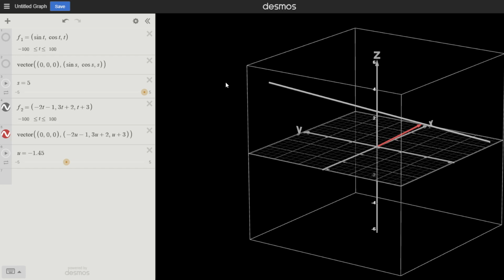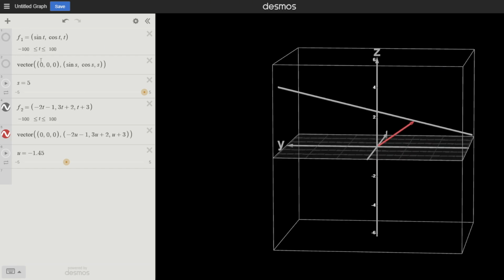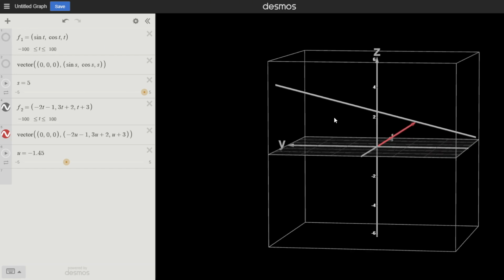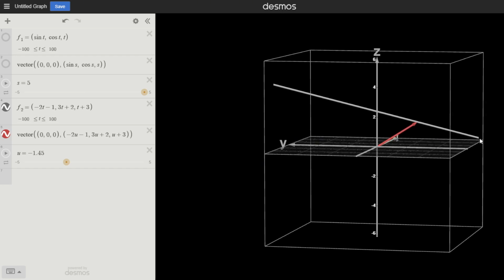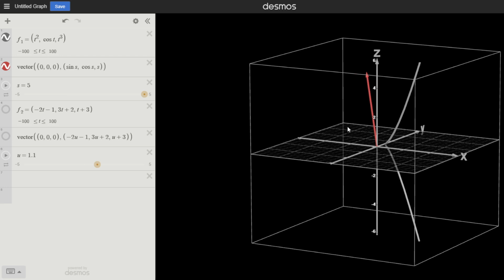What are Space Curves/Vector Valued Functions?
3d Desmos